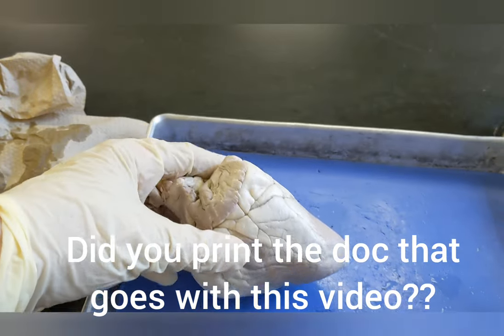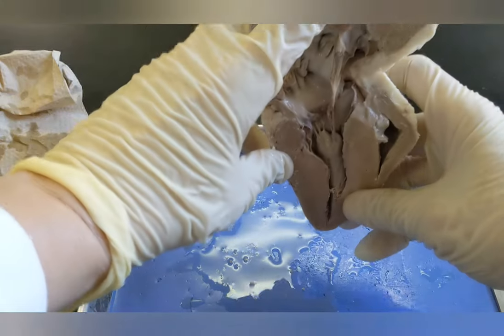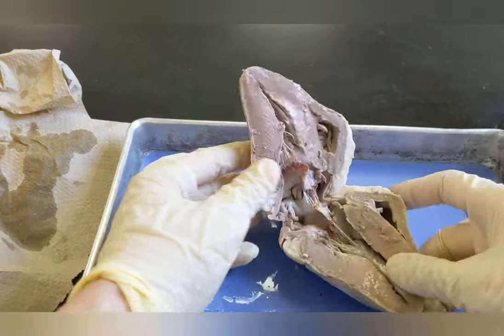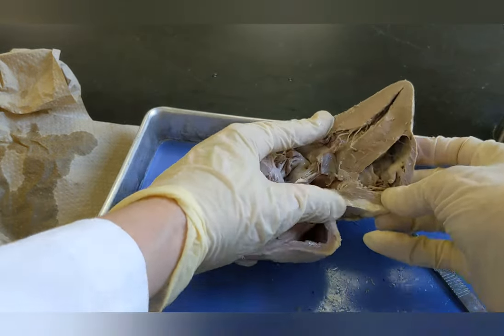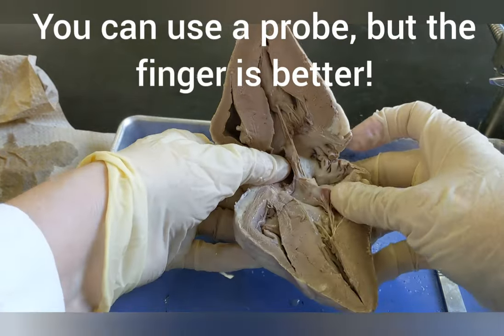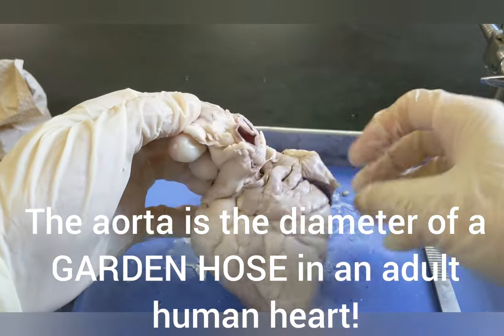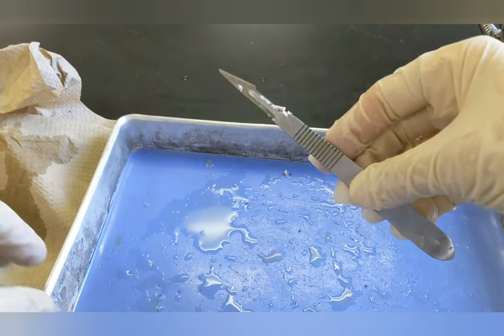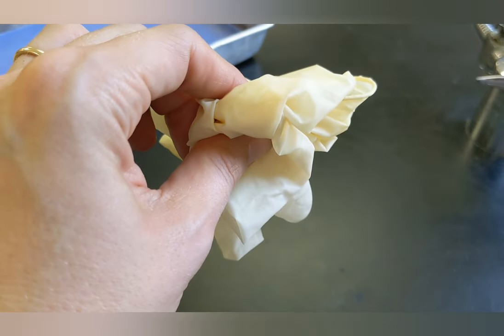Heart Dissection Part 2: Internal Anatomy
If you haven't already watched the External Anatomy video, start there Fill out this video as you watch  A printable PDF version can be found  This video is meant to be watched before you dissect your heart to prepare you, but if you cannot dissect, you can also follow along with this video to get the closest possible experience.